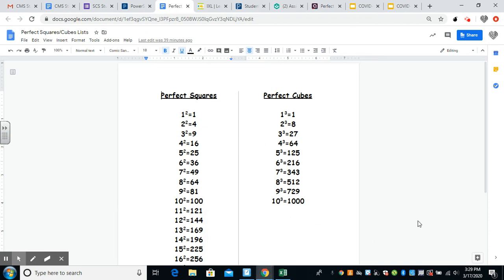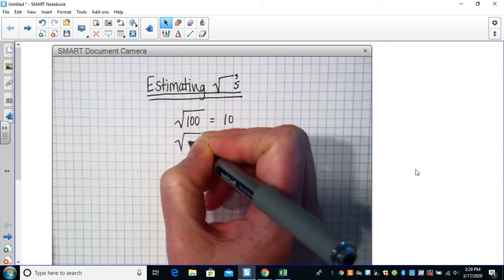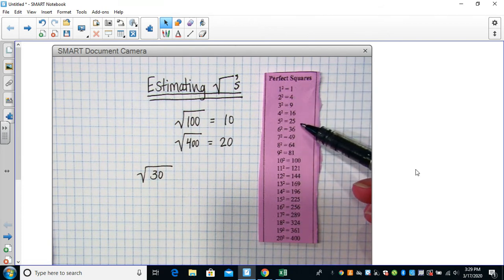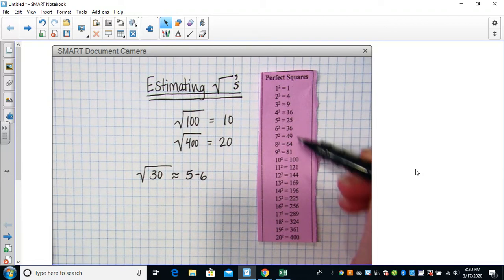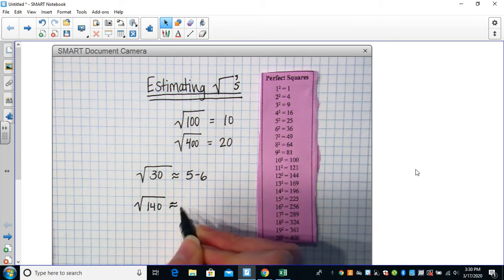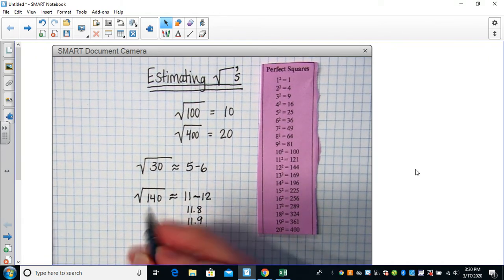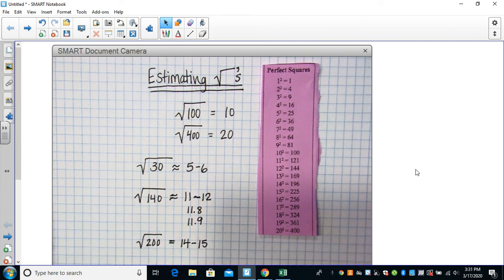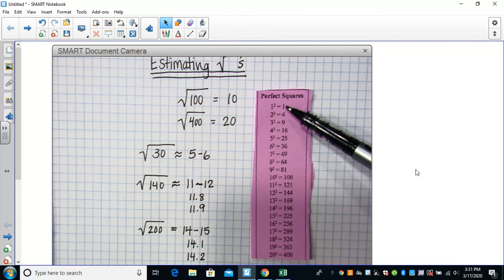Estimating Square Roots